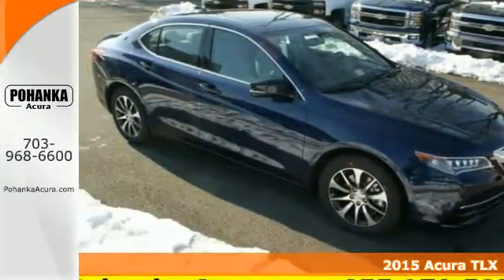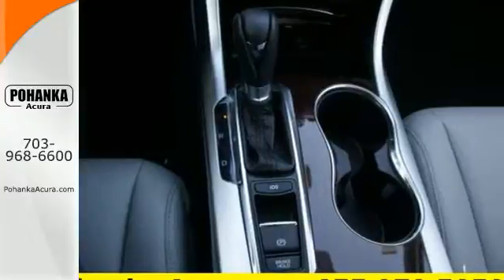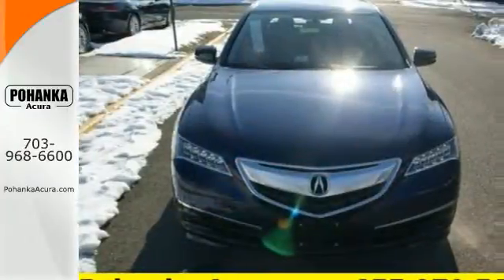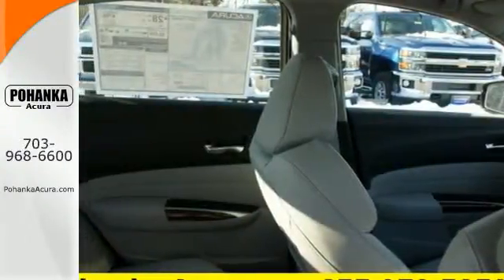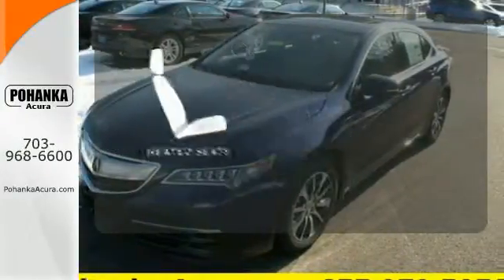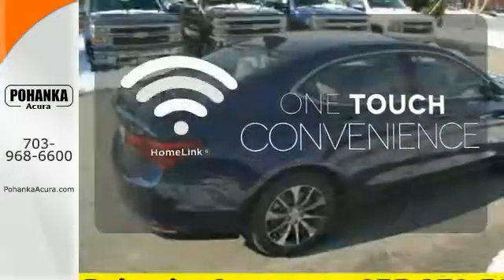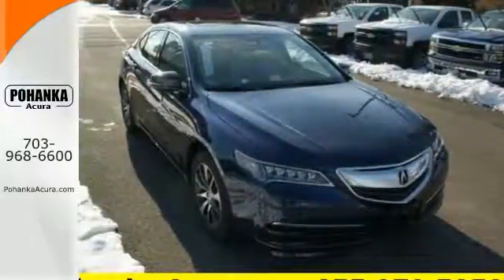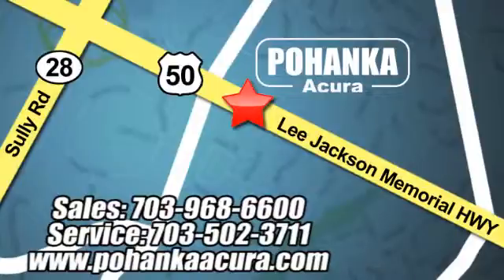2015 Acura TLX Bethesda Acura Washington-DC, MD AFA016421 - SOLD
Year: 2015
Make: Acura
Model: TLX
Trim: Base
Engine: 2.4L DOHC 16V
Transmission: 8-Speed Automatic
Color: Blue
Interior: Graystone
Stock #: AFA016421
VIN: 19UUB1F34FA016421
Don't bother looking at any other car! Stroll on down here! This stunning 2015 Acura TLX is the rare family vehicle you have been searching for. Load this TLX down with passengers, cargo, whatever! This car's cavernous trunk and interior space will haul around everything you need. All prices exclude taxes, title, license, and dealer processing fee of $599.00. Published price subject to change without notice to correct errors or omissions or in the event of inventory fluctuations. All features not on all vehicles. Vehicles shown are for illustration purposes only. MPG is based on 2015 EPA mileage ratings. Use for comparison purposes only. Your actual mileage will vary, depending on how you drive and maintain your vehicle, driving conditions, battery pack age/condition (hybrid only), and other factors.

Address:
13911 Lee Jackson Hwy Chantilly VA